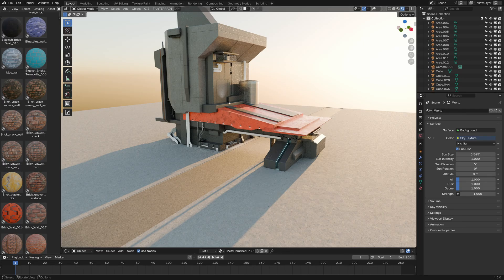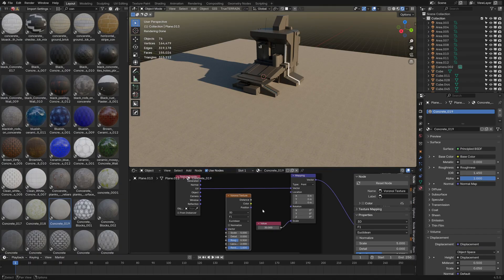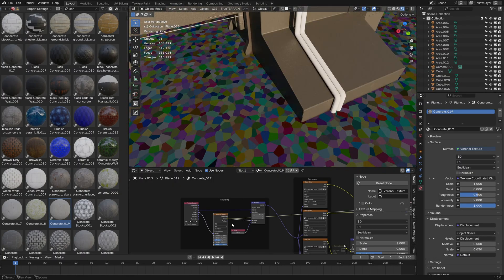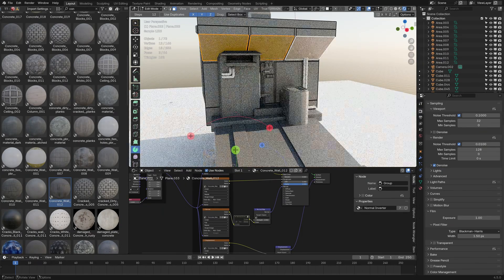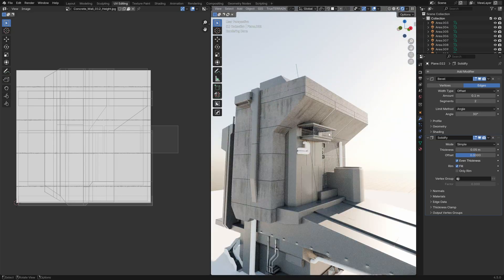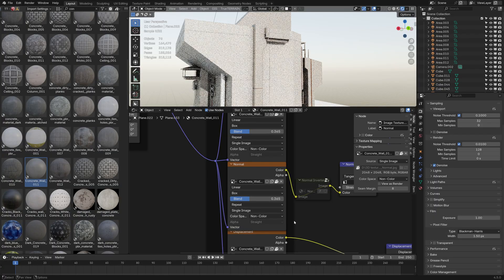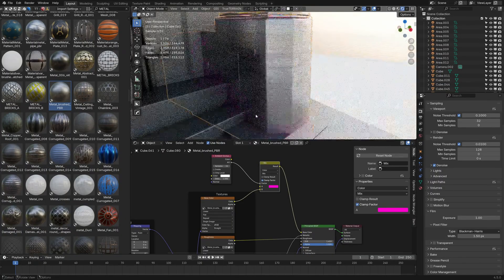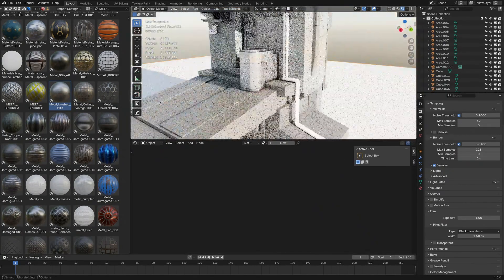4 Tips and Tricks to help you with Texturing in Blender with 5000+ Pbr Asset Browser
Dive into these four essential texturing tips to elevate your Blender 3D projects! Learn how to fix texture tiling and make your materials appear more natural using material parameters. This video also shows how to use a material library to improve your 3D scenes.